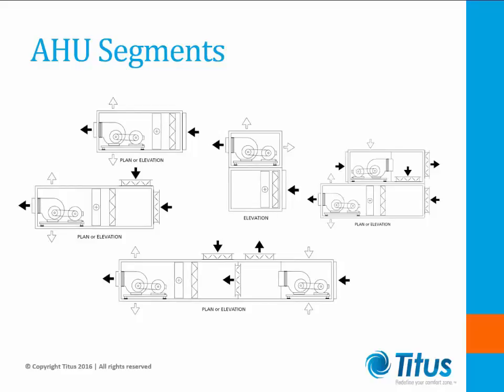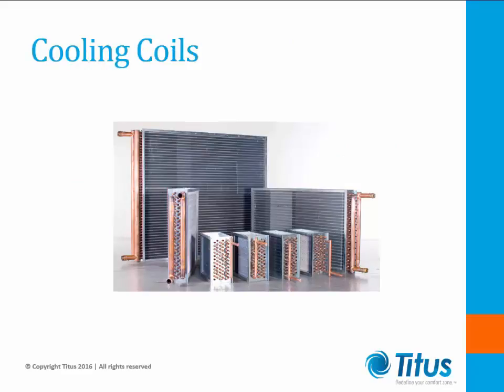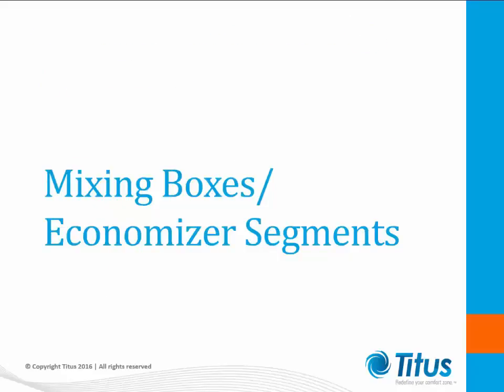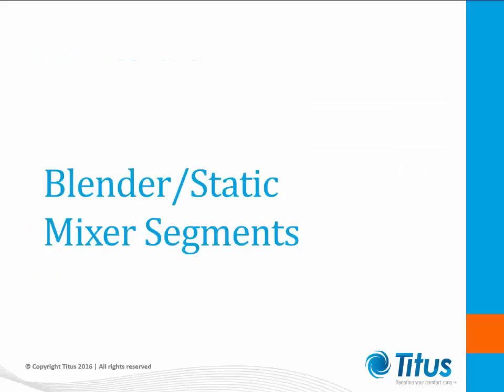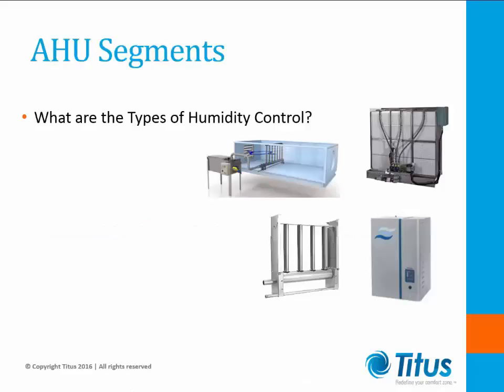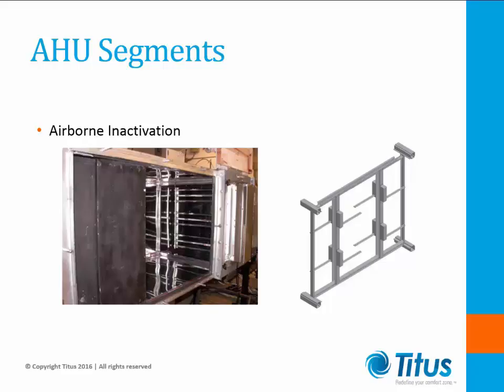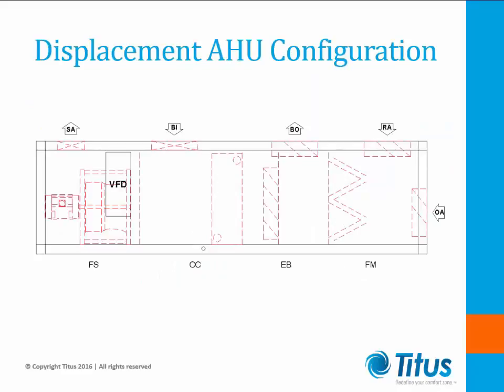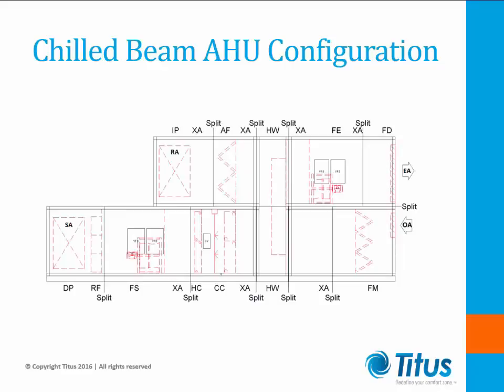Air-Handling for All Systems Webinar